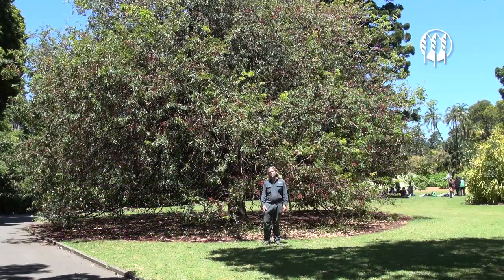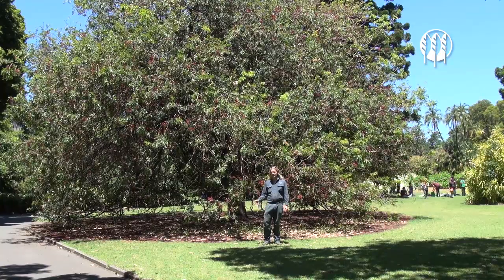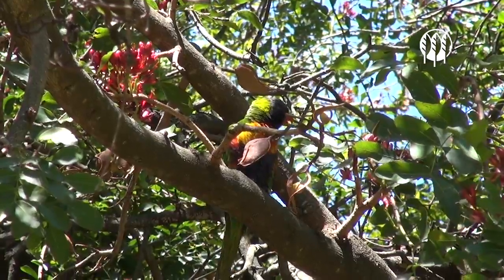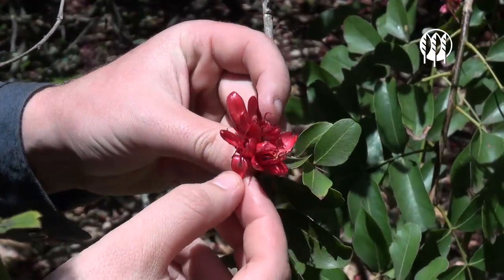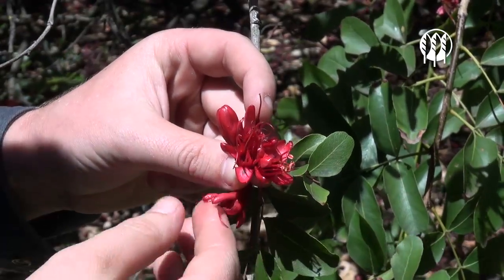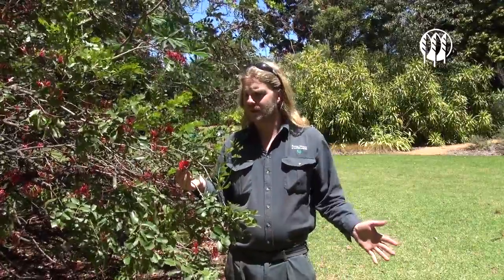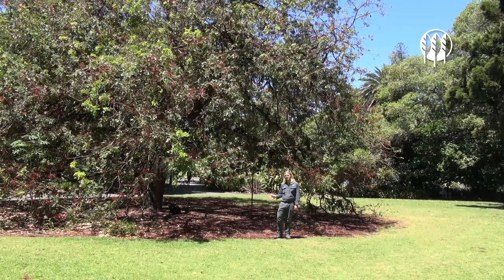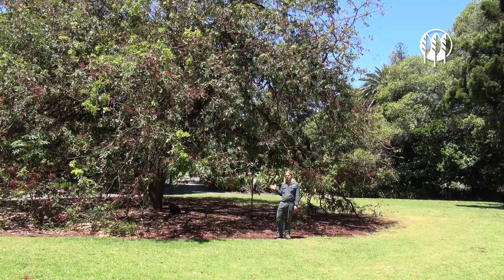Drunken Parrot Tree - Adelaide Botanic Garden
It may not be a partridge in a pear tree, but even the birds are enjoying their own pre-Christmas party at the Schotia brachypetala, or Drunken Parrot Tree, in Adelaide Botanic Garden. Join horticulturalist Nick to learn more!